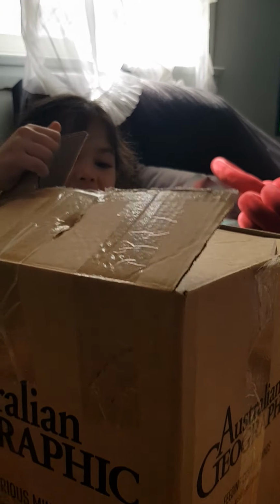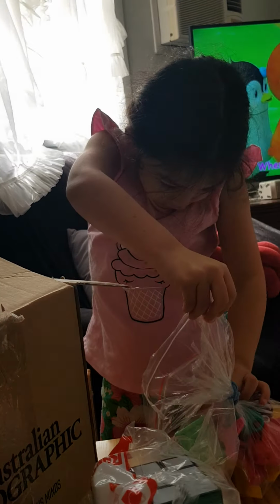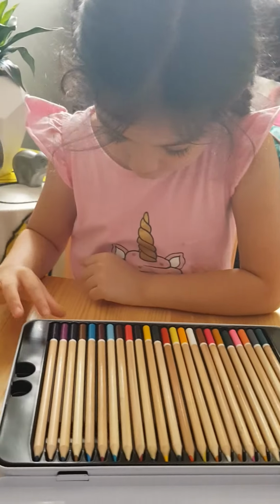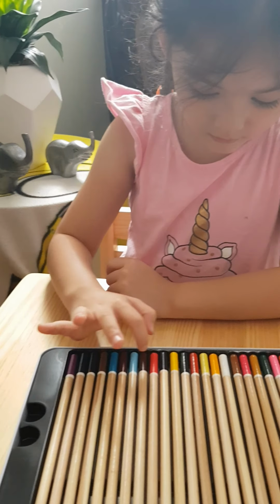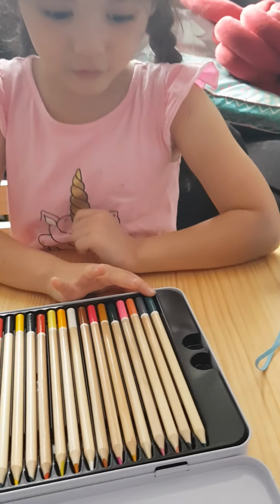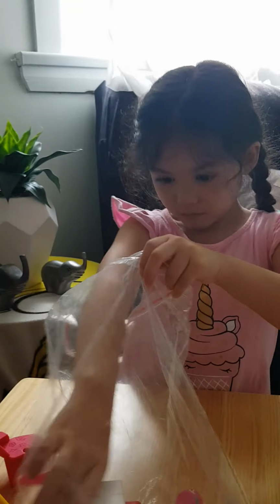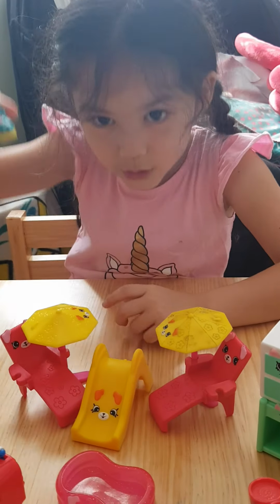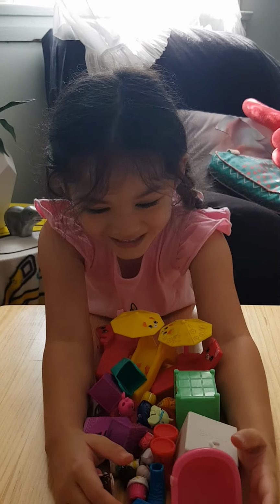Laura Mystery Gift Surprise! Part 3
Hello guys welcome to my channel Laura's Lovely Day and for today video is about Mystery gift suprise part 3 yahey im very excited hope you excited too lets go guys try to find out what i get for today mystery gift. hope you like are video for today guys and hope you subscribe hit the bell all so you always updated to our channel Laura's Lovely Day like and share. have a lovely day everyone bye 😍😘